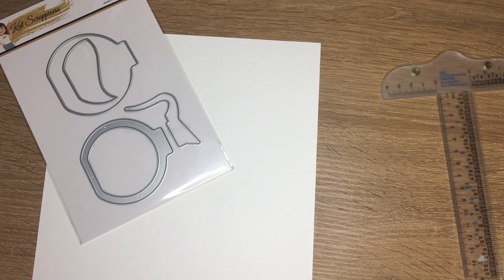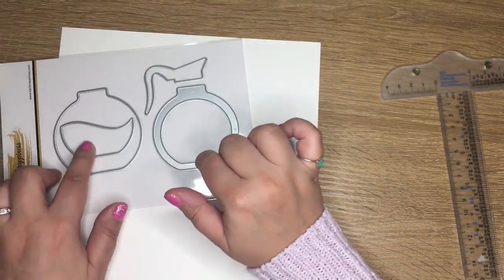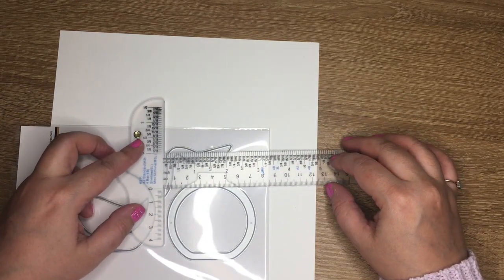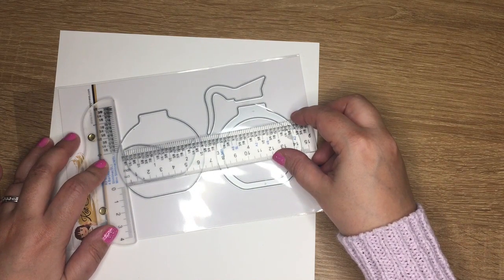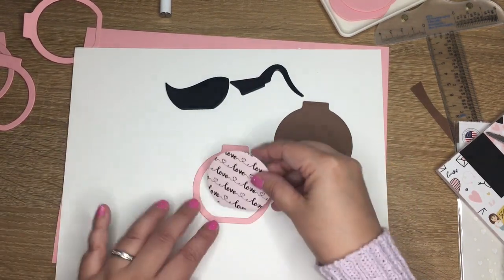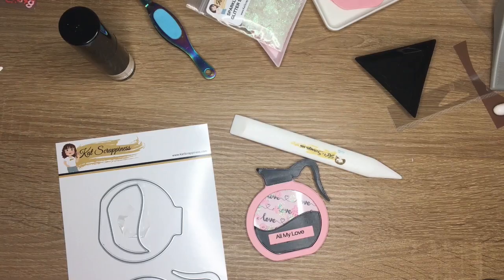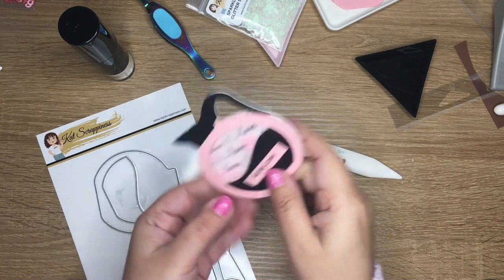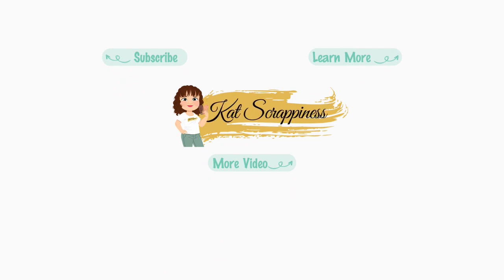Introducing The New Coffee Pot Shaker Craft Die from Kat Scrappiness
Hello everyone.  Von Marie here for Kat Scrappiness.  Today I’m introducing the New Coffee Pot Shaker Craft Die from the New Valentine Release Part 2.  If you love Coffee you will love this die set.

When put together it measures 3” x 3 1/4”
Shaker Coffee Pot 2 3/4 x 2 3/4 inches
Handle 2 1/8 1/2 inches
Coffee Pot Base 2 3/4 x 2 3/4 inches
Coffee 2 3/8 x 1 1/4 inches